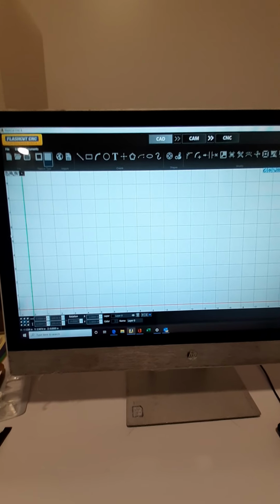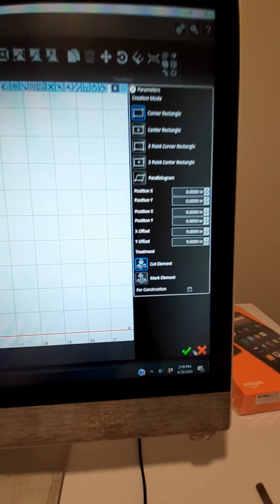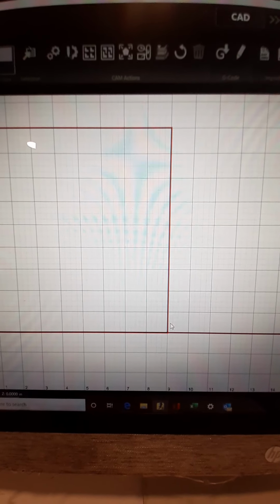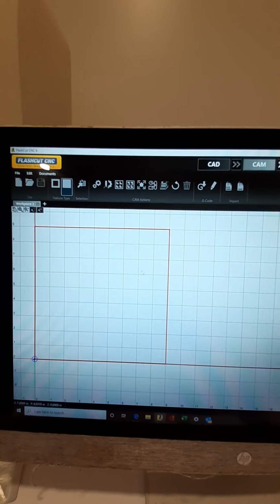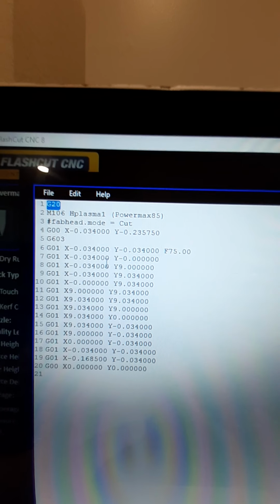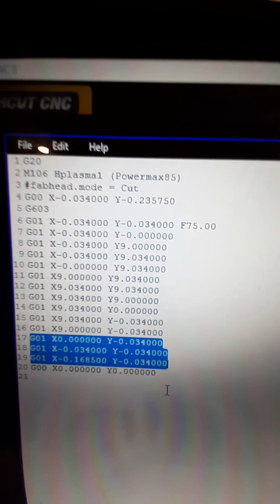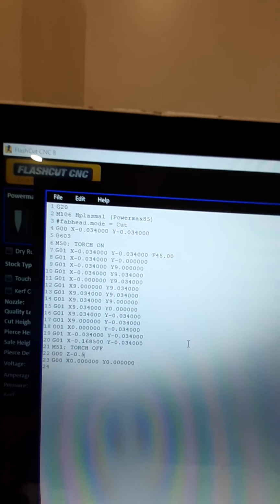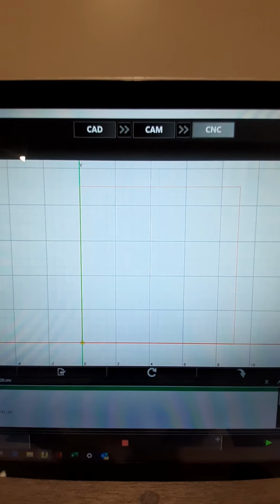G-Code Assignment from CAD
Software generated G-Code